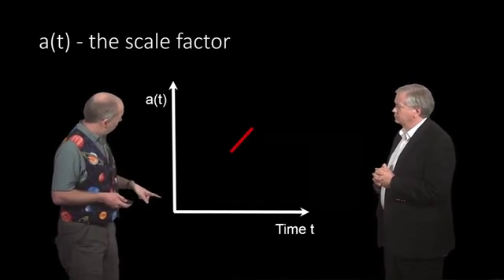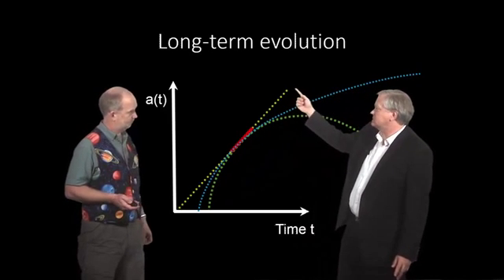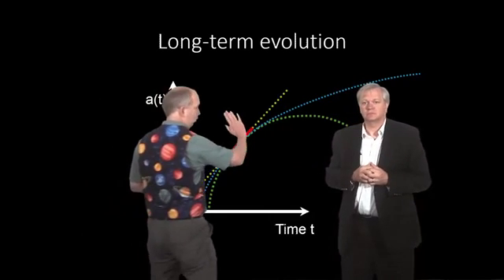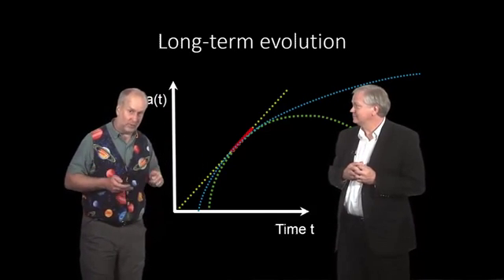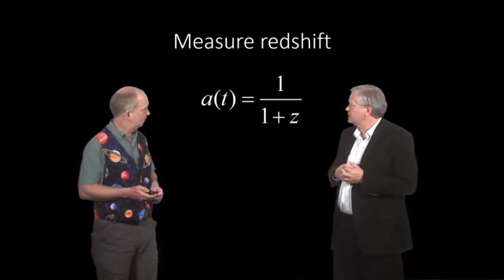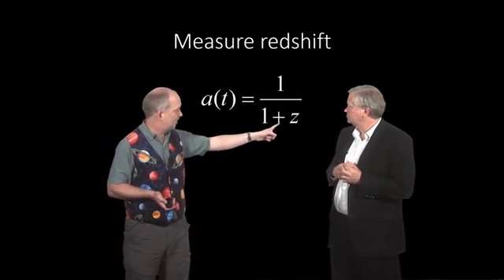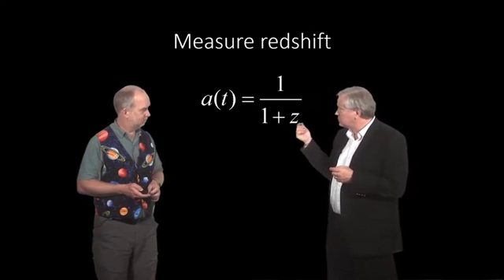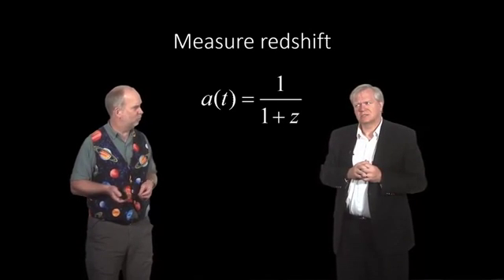V44 Scale Factor Evolution Lesson 4 Observational Cosmology ANU ASTRO4x Courseware edX